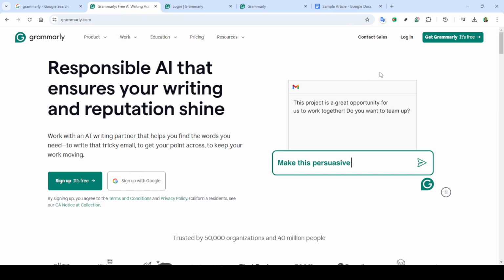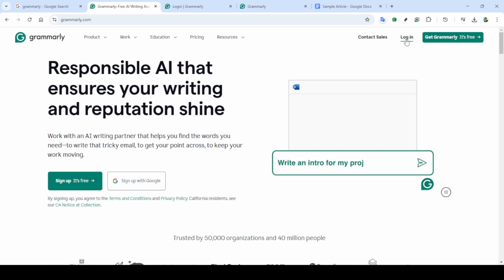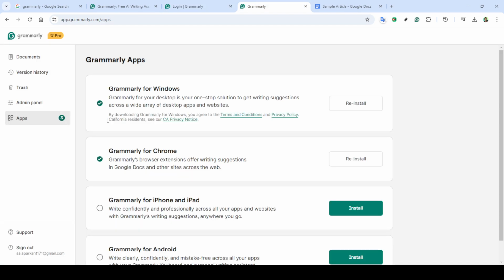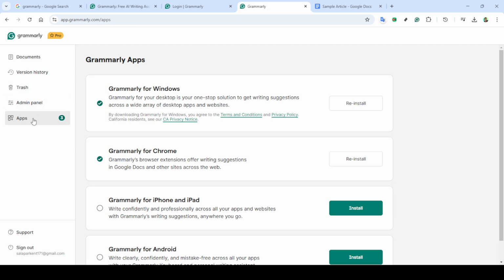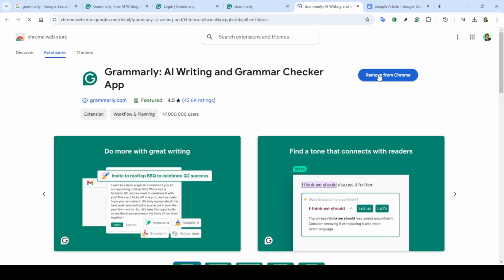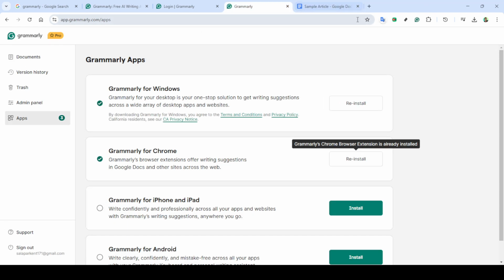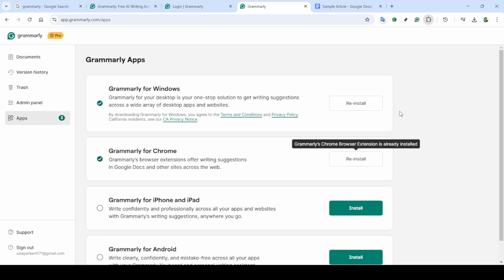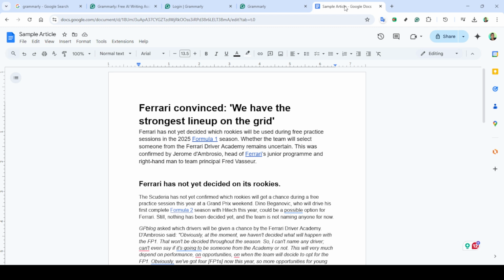How to Use Grammarly Extension in Chrome [2025 Full Guide]